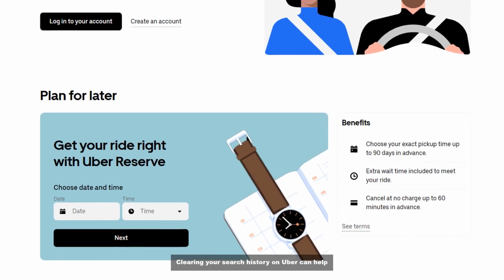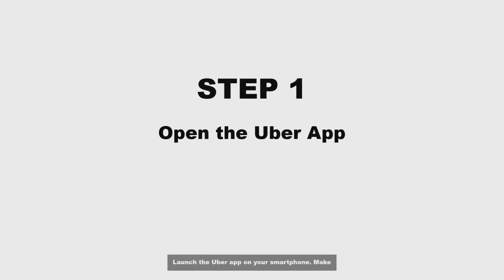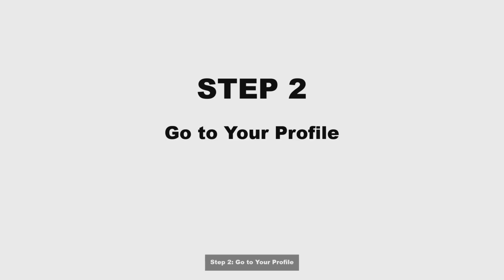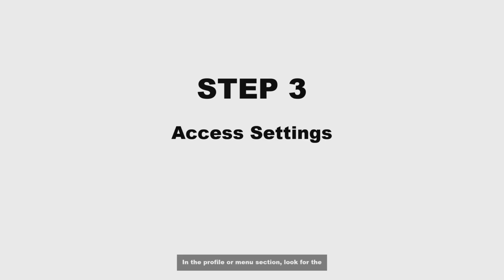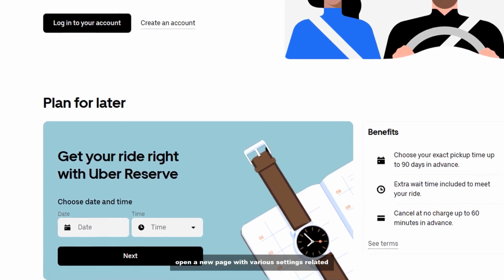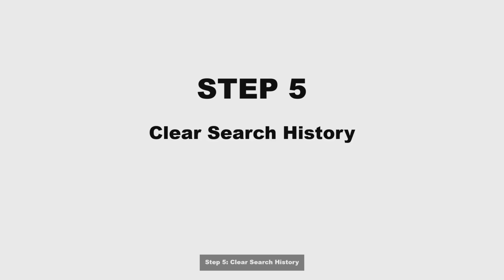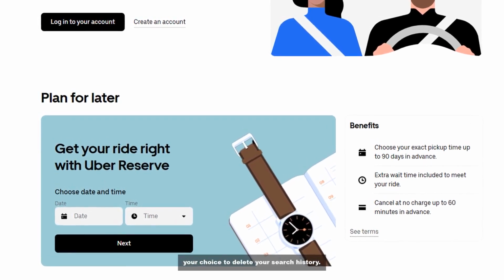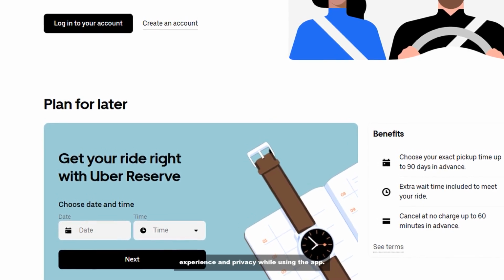How To Clear Search History On Uber 2025 (2026)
In this video, we’ll show you how to clear search history on Uber 2025. If you're looking to manage your privacy or just want a fresh start, this guide will help you navigate the app easily.